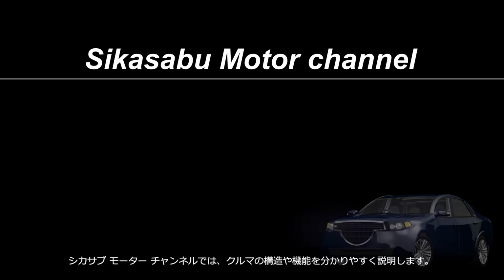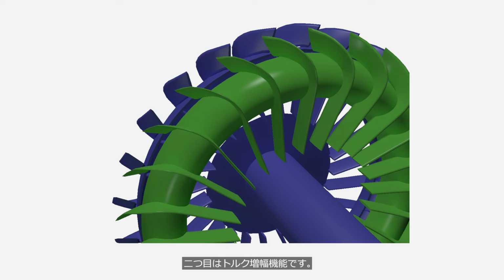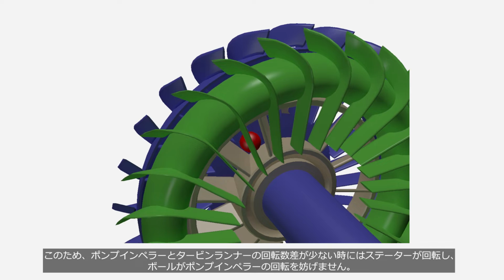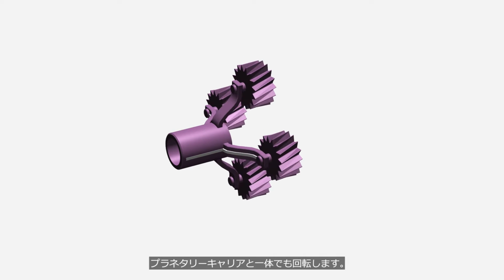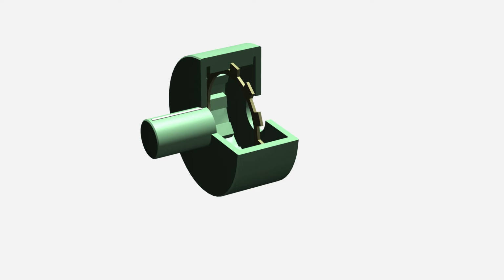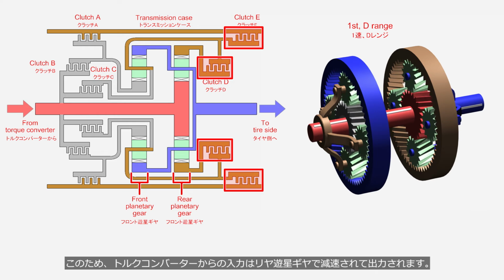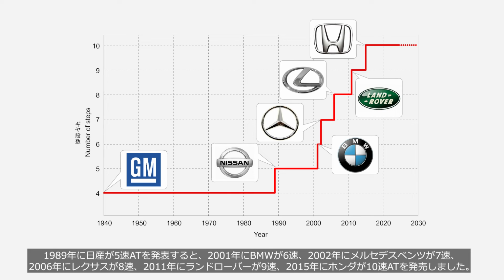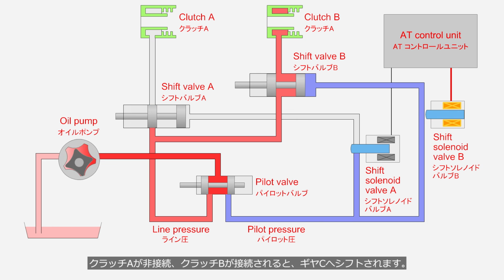Automatic Transmission, how it works?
This video shows how automatic transmission works.
Torque converter, planetary gear shifting mechanism, and hydraulic control.

*This video is a revised version that includes some additional content and animations compared to the previous version.

00:00 Introduction
00:33 Torque converter
05:29 Planetary gear
09:26 Shifting mechanism
13:09 Hydraulic control